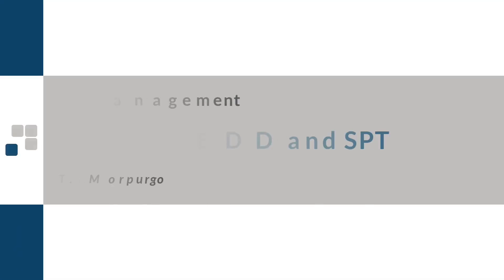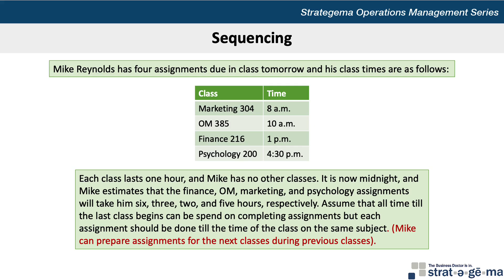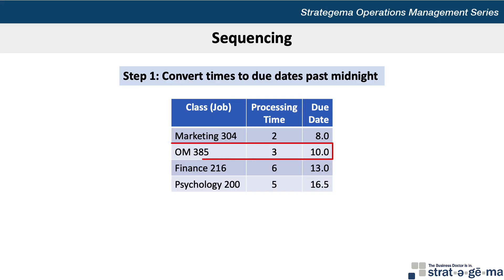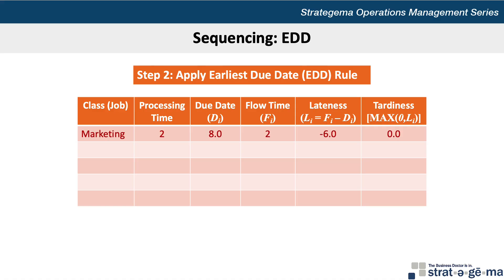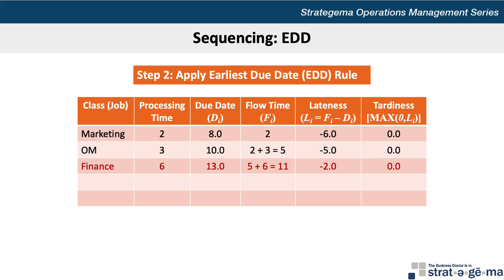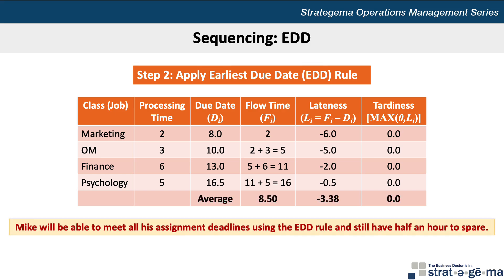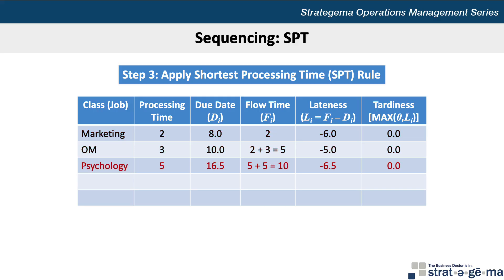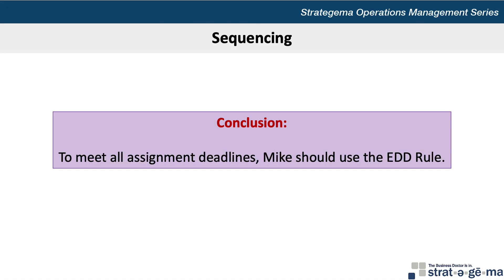Job Sequencing Using Earliest Due Date (EDD) and Shortest Processing Time (SPT) Rules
This problem walk-though video will illustrate how to apply the Earliest Due Date (EDD) and Shortest Processing Time (SPT) rules to a sequencing problem.